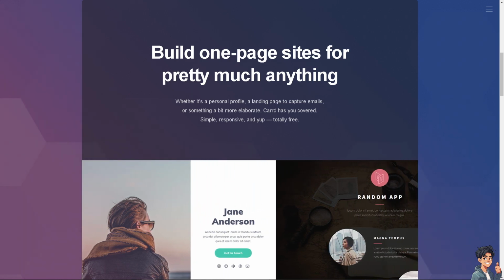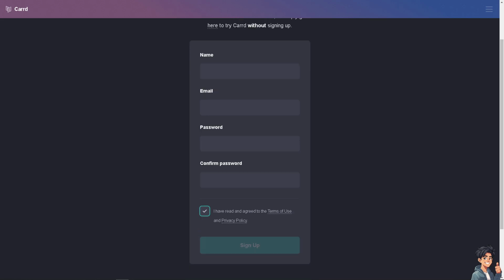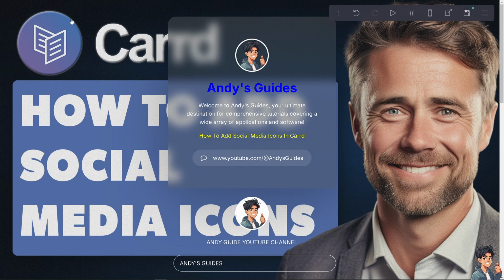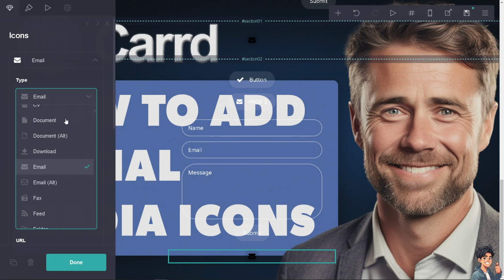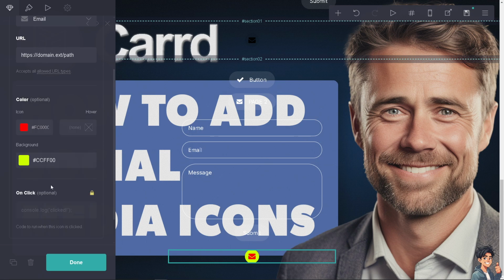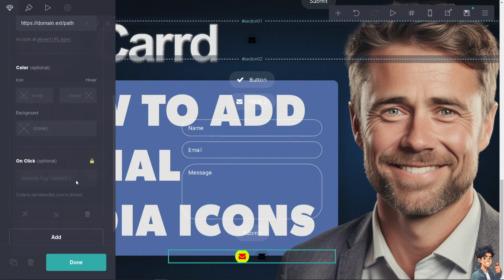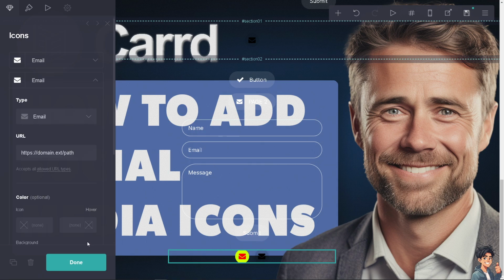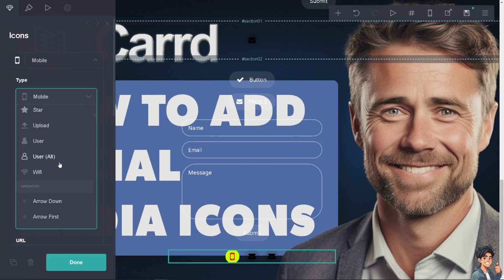How To Add Social Media Icons In Carrd.co (Full 2025 Guide)